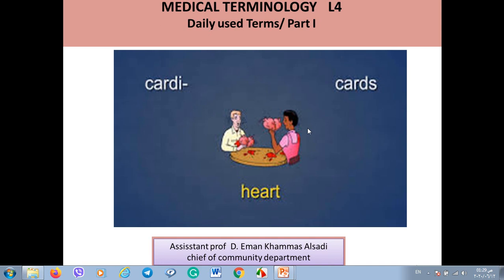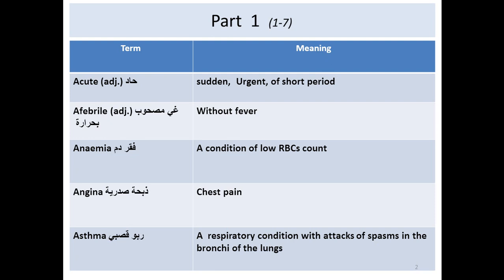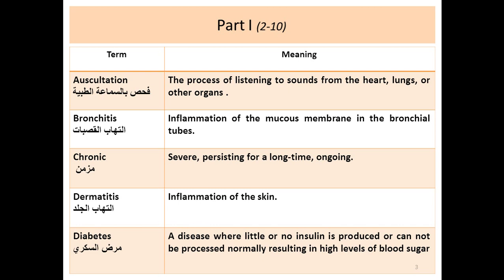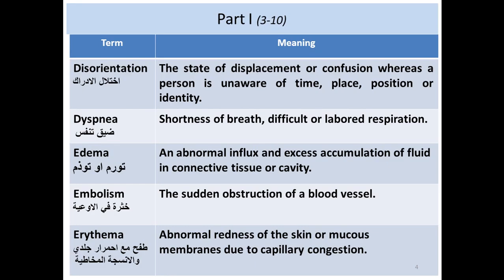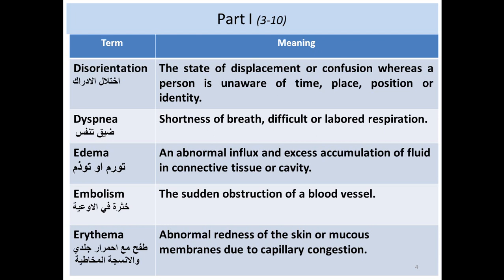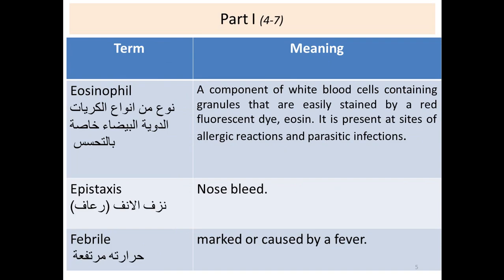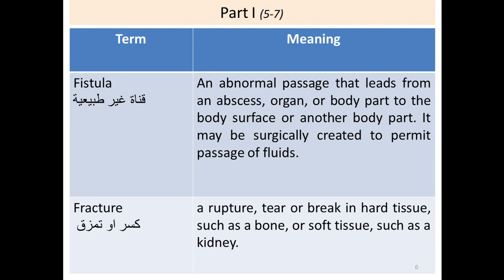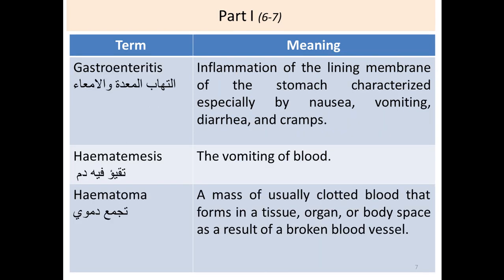محاضرة علمية(المرحلة الاولى / مصطلحات طبية ) Termonology- L4